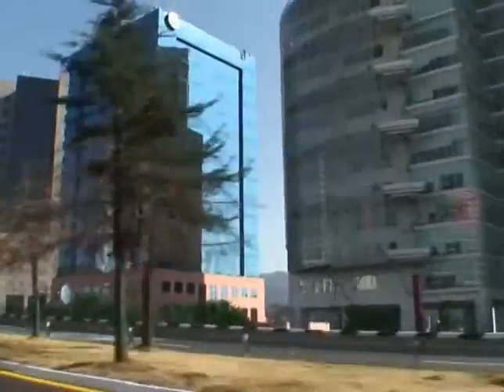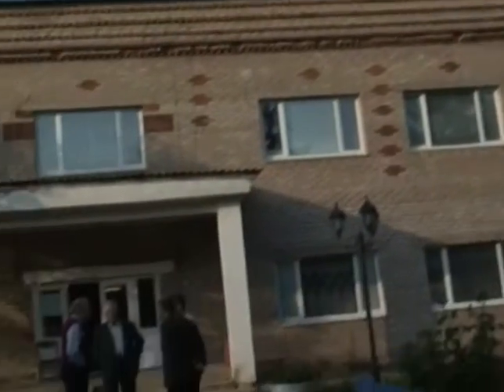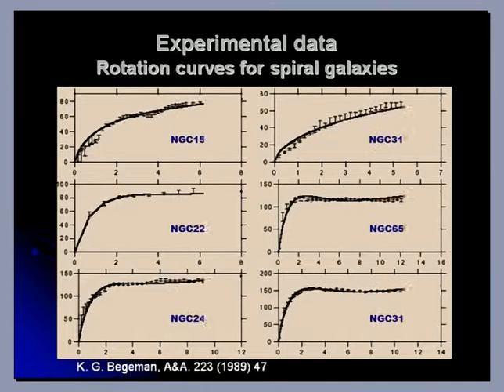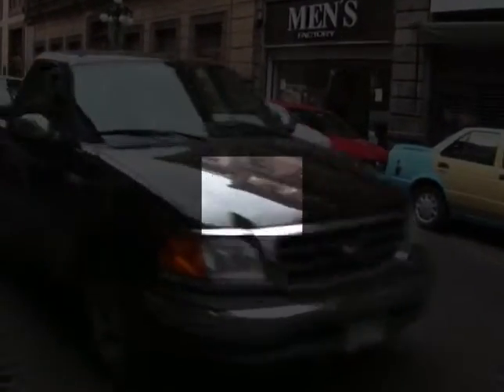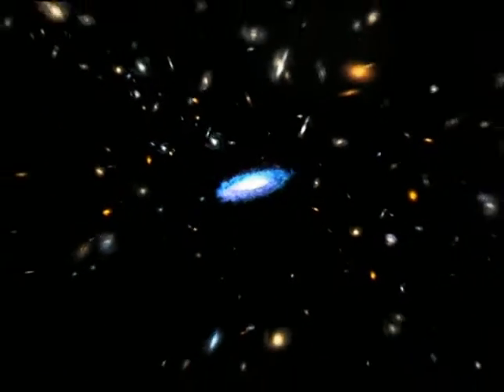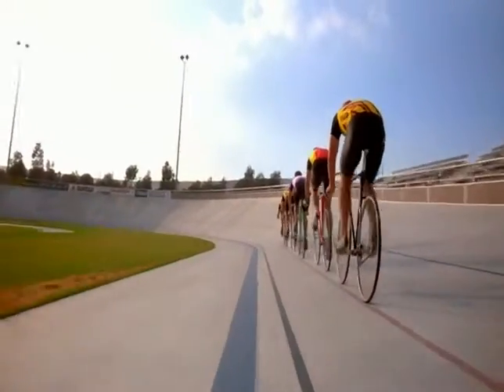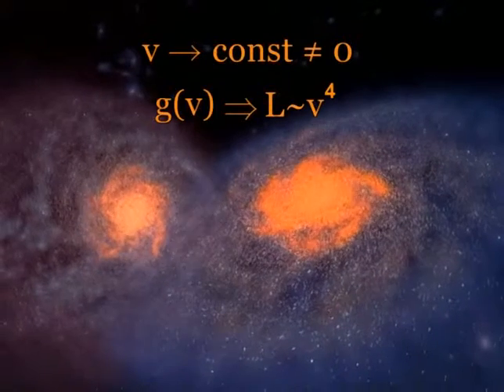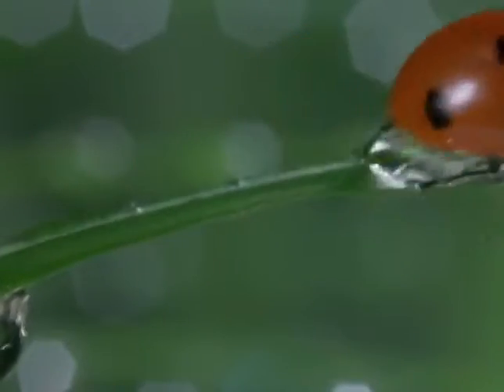08 Анизотропный мир Часть 1